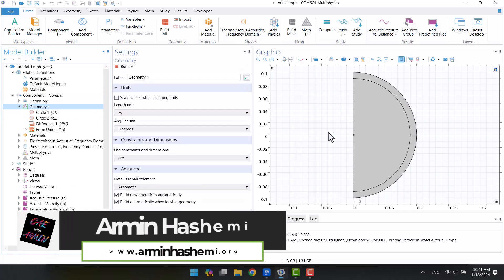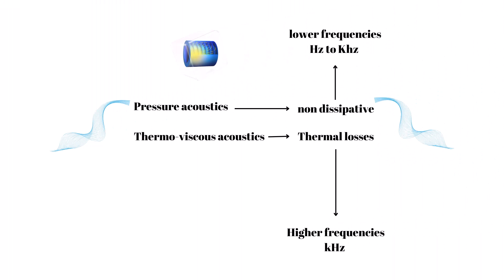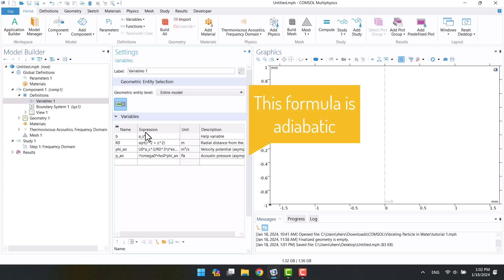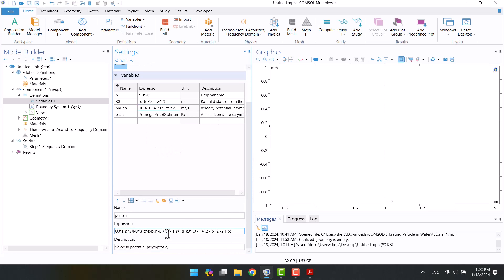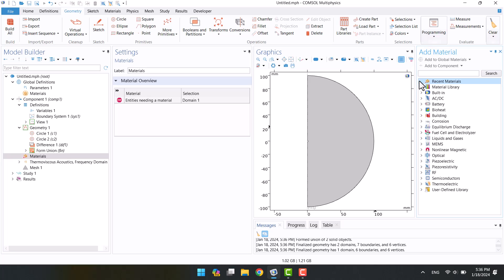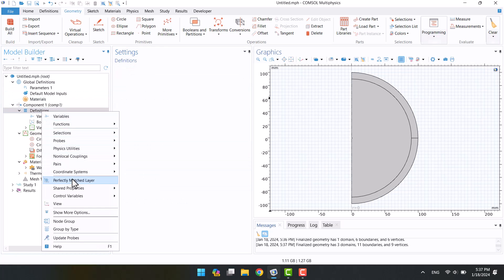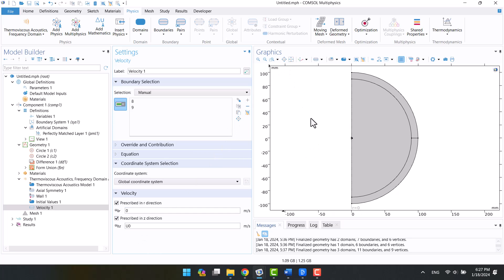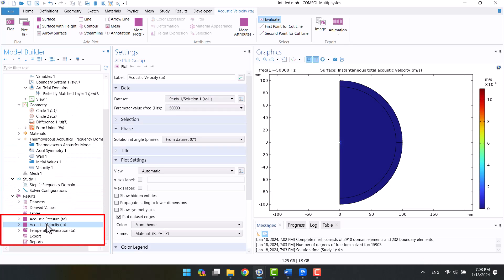🌡️ COMSOL Tutorial: Thermoviscous Acoustics (Part I) 🎧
🌡️🎧 COMSOL Tutorial: Thermoviscous Acoustics in COMSOL Multiphysics 🔊💨
In this COMSOL Multiphysics tutorial, we explore thermoviscous acoustics, a key physics interface used in high-frequency acoustics where thermal dissipation plays a significant role in the environment.

What you'll learn:
✅ Understand thermoviscous acoustics and its applications in high-frequency acoustics
✅ Simulate thermal dissipation in acoustic environments
✅ Use the thermoviscous acoustics physics interface in COMSOL for accurate simulations

0:00 1:10 Introduction
1:11 2:15 Parameters & Variables
2:16 4:25 Geometry & Material
4:26 9:38 Modelling & Results
9:39 Mesh Refinement and Results